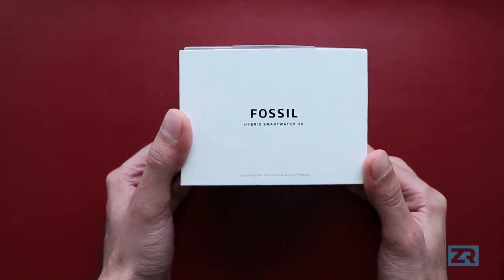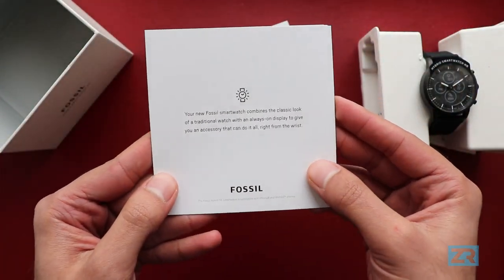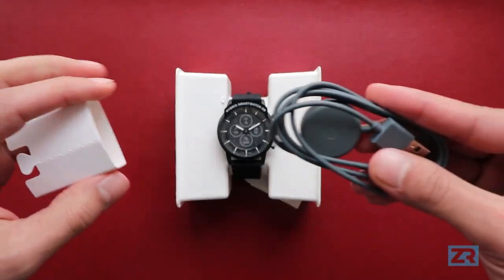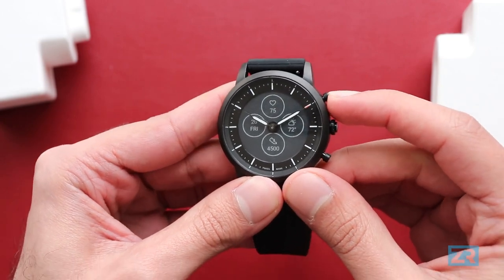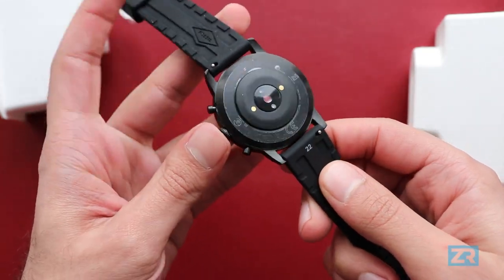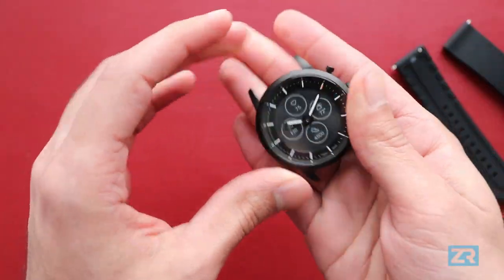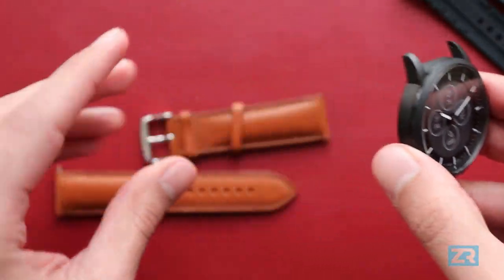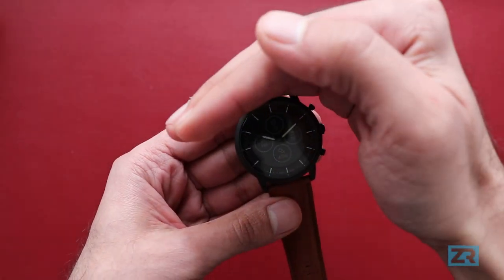Fossil Hybrid HR Unboxing and Setup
I unbox and set up the Fossil Hybrid HR smartwatch. If you have any questions or want to learn more about a specific feature in a future video, let me know and I'll work on it! More videos to come soon!